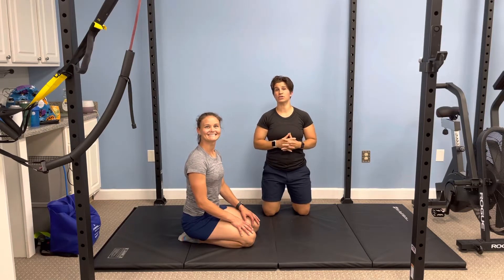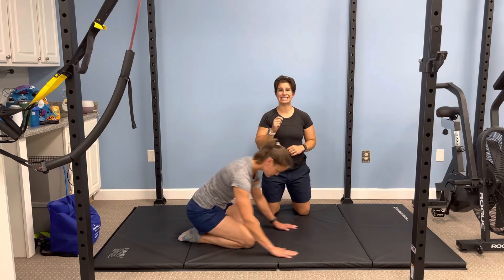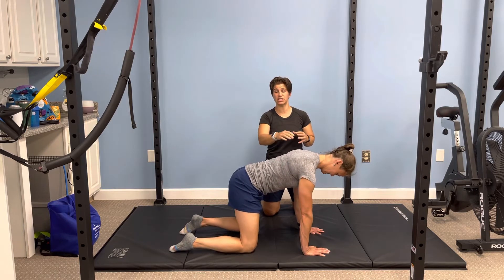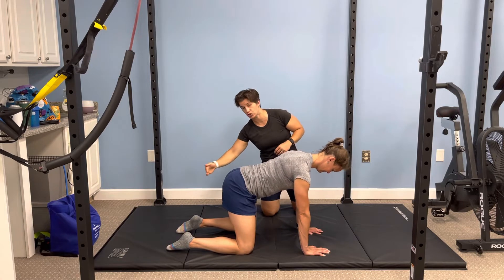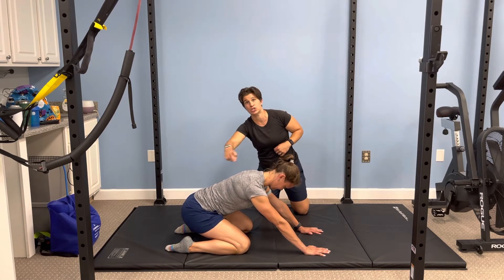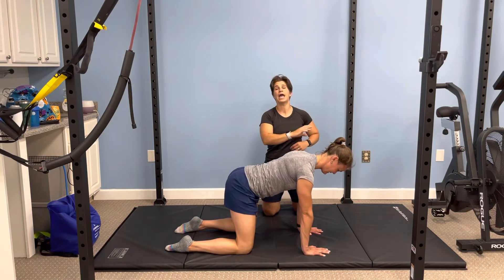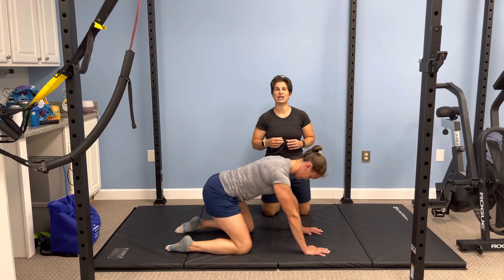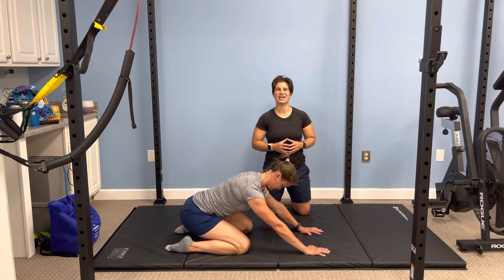Hip Opener Progressions- pelvic rock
This video we discuss pelvic rock. This mobility stretch is great for hip and thoracic spine mobility. It can be helpful for back pain, hip pain, as well as stiffness in those areas.

Key Steps:
1. Start in quadruped position. Hands under shoulders and knees under hips. Neutral spine.
2. Push your hips towards your heels, making sure to keep neural spine.
3. Make sure your shoulders are drawn down and back, away from your ears.
4. Repeat on 8-10x.